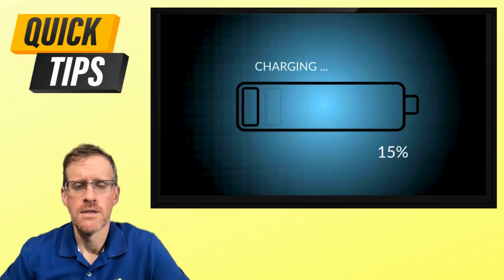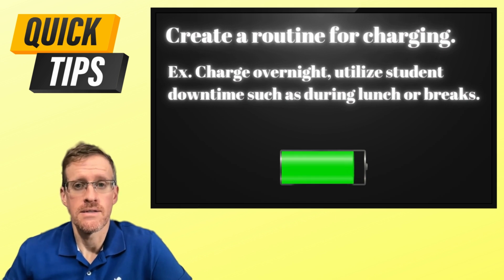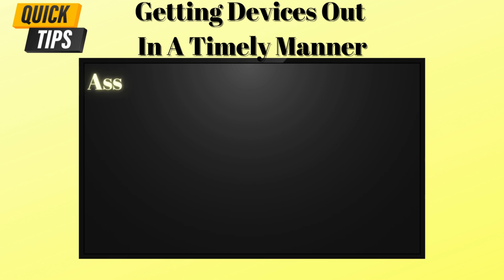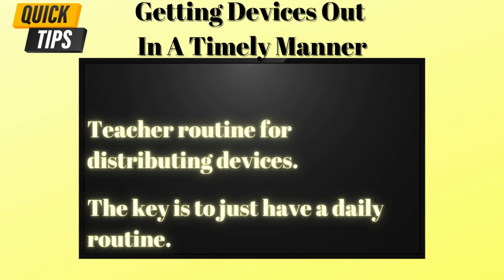📱 Mastering Classroom Tech: Device Management & Seamless Learning 🚀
Struggling with managing student devices in your classroom? You're not alone! In this video, we’ll break down essential strategies to keep students engaged while ensuring a smooth and distraction-free learning environment. From effective classroom management techniques to integrating technology with active learning, we’ll help you transform your classroom into a well-oiled, tech-powered machine.
Let’s make technology work for you, not against you! 🚀